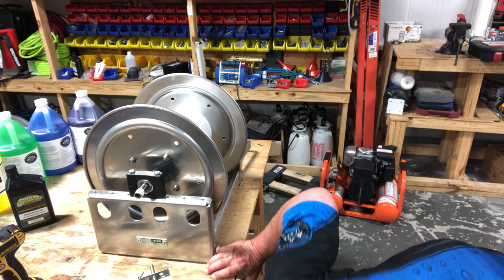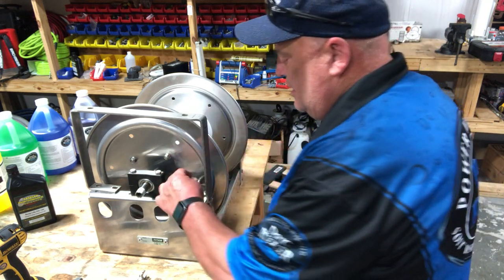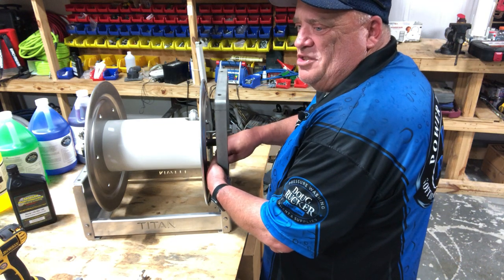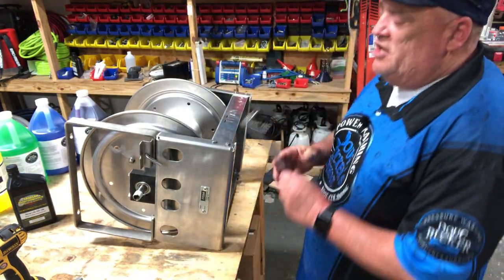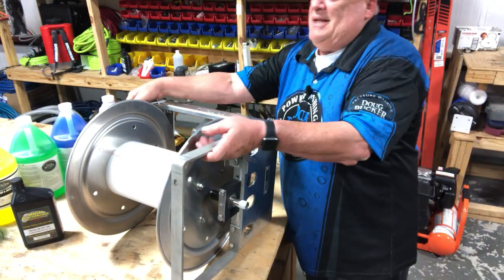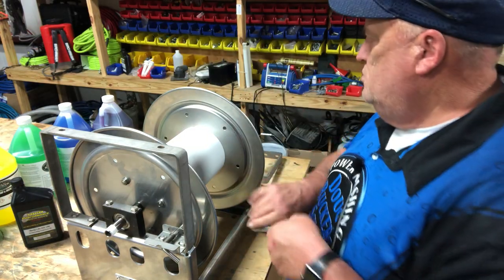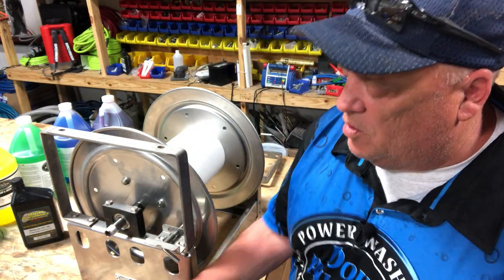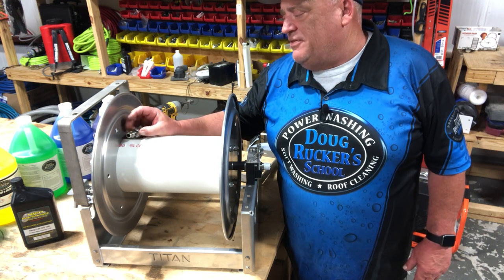Pressure Washer Hose Reel Stack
@pressurecleaningschool @dougruckerstore  @Doug Rucker

In this Pressure Washer Hose Reel video I show you an easy way to install a stack kit on a Titan Hose Reel.  Trying to work with any reel can sometimes be a bit challenging due to tight spaces where the nuts and bolts go. Below is a link to the tool I use that makes this job much easier.  And many others as well.

Link to Crow Foot Wrench Set

I have an online video school with over 230 training videos that will help you drastically cut your learning curve if you are starting a pressure washing business.

Be sure to check out our Pressure Washing Classes and Training Schedule

Here are some helpful tools I use that I purchase through Amazon. Trust me it’s not much….

Ladder Stabilizer

Stucco Tape

Goolo Charger

Ball Valve For Soft Washing

Outdoor Edge Razor Knife

Two part epoxy Paste

Manfrotto Tri Pod Kit

Crow Foot Wrench

50 Foot Flexzilla 3/8 Air Hose

Rigid Soaker Nozzle

Safety Glasses

Pipe Thread Sealant for Dougenator